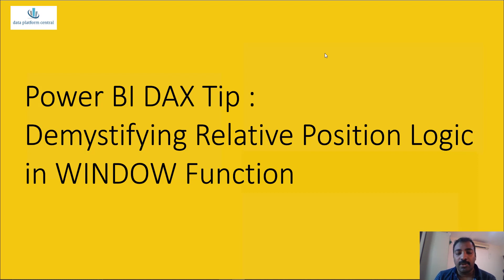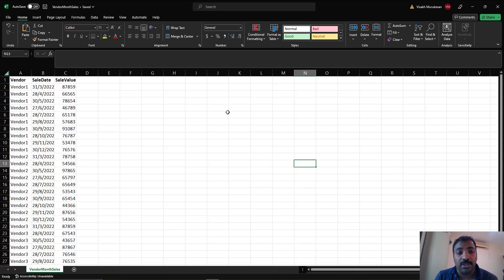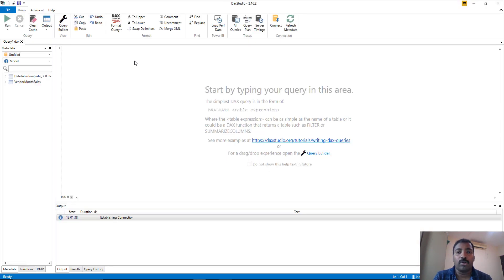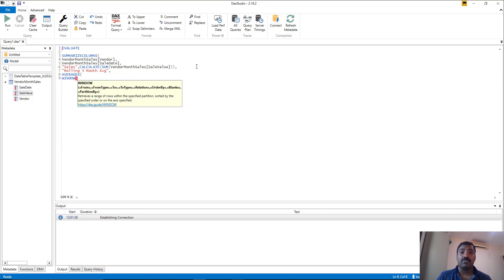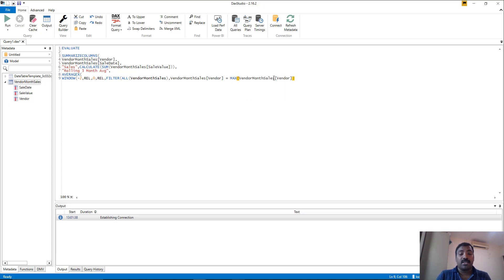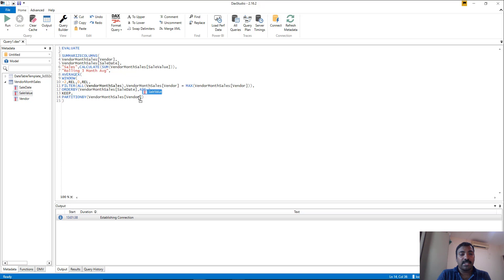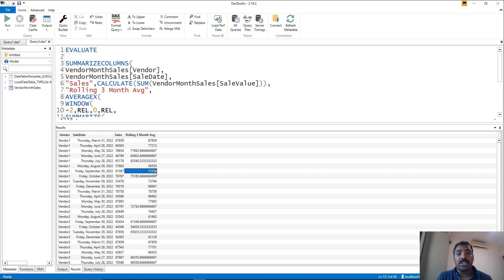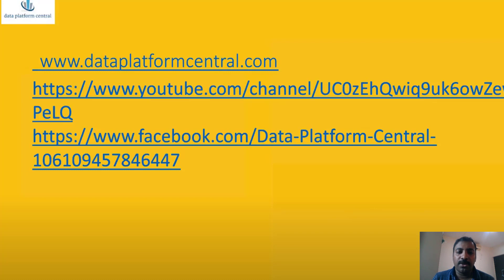PowerBI DAX Tip : Demystifying Relative Position Logic in WINDOW Function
0:00=Introduction
1:49-Scenario
3:10-Demo
4:21-Illustration in DAX Studio
15:00-Creating Measures
15:15-Testing in Visual
16:57-Conclusion